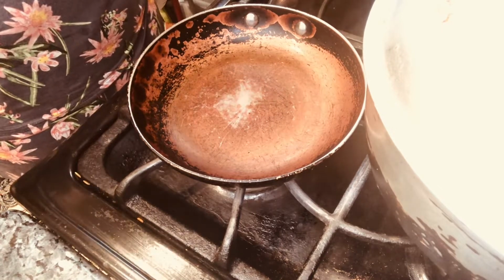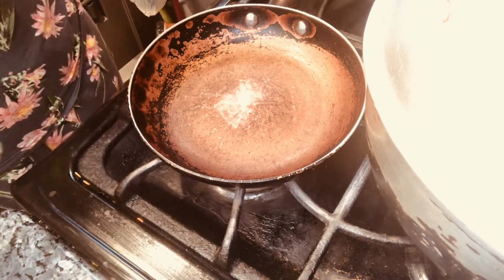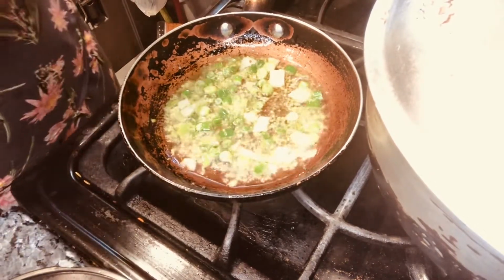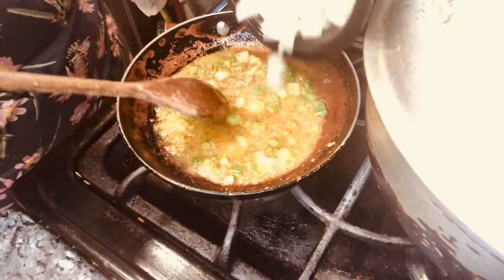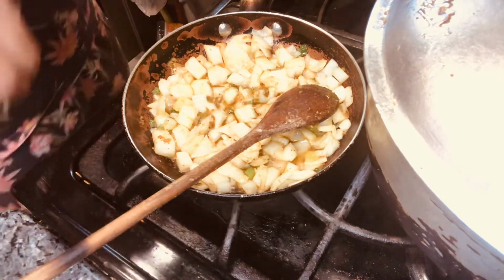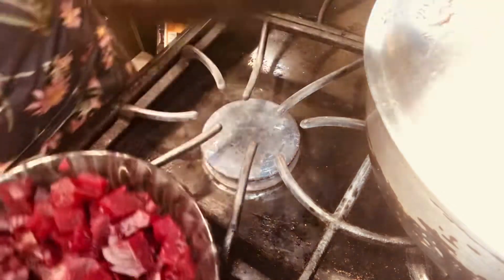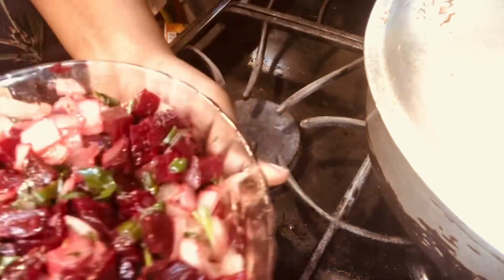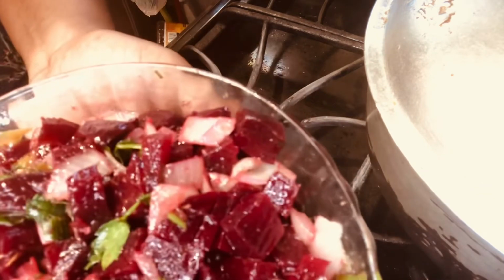How you can make beets salad without mayonnaise